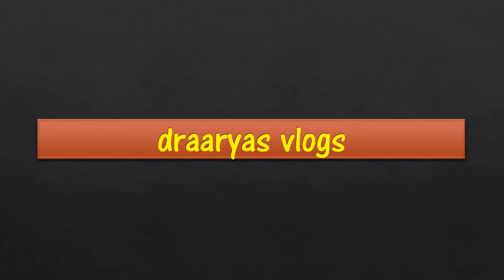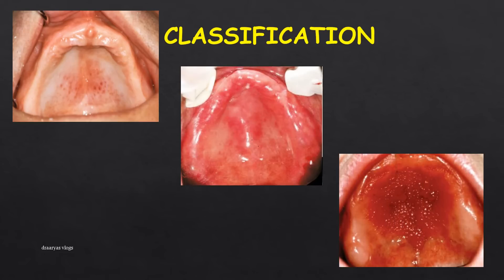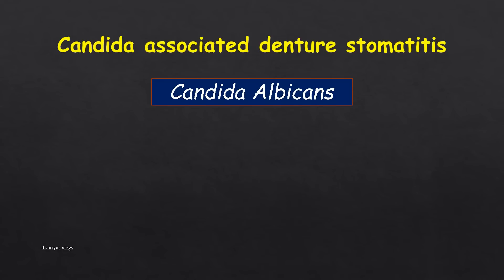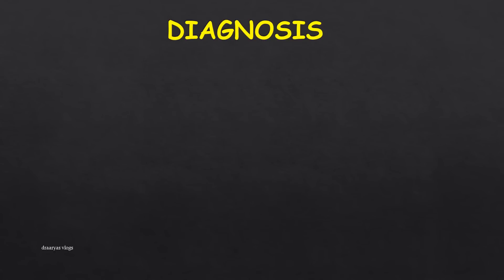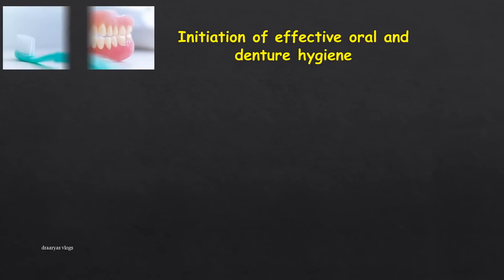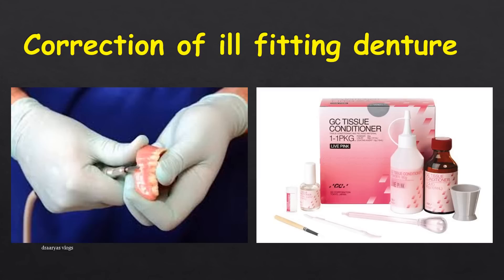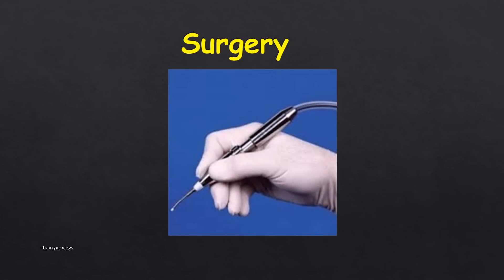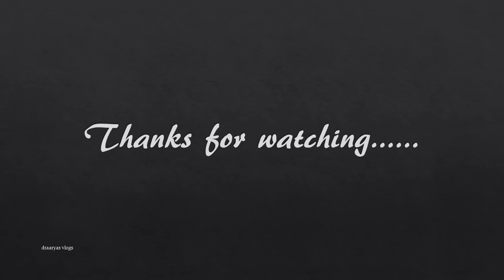DENTURE STOMATITIS/ LECTURE SERIES/ EPISODE 10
Hi friends, here I am talking about Denture Stomatitis.
 If you have any doubts in this lecture, please do comment on the comment section below.